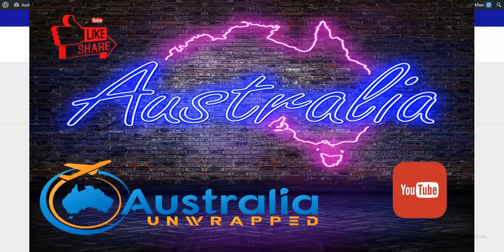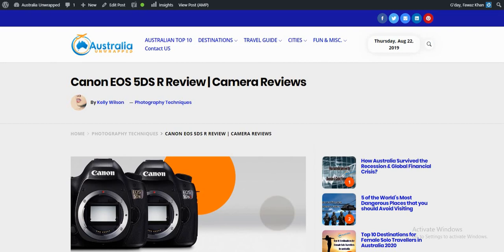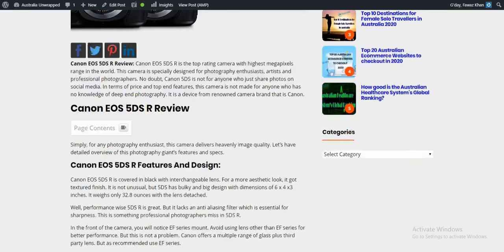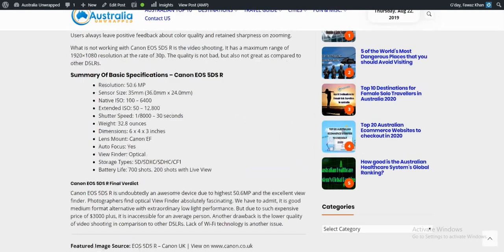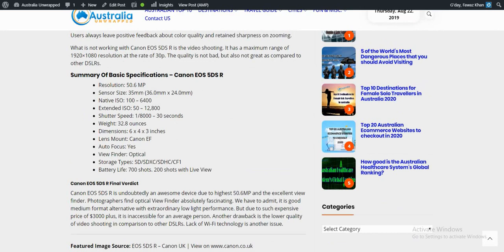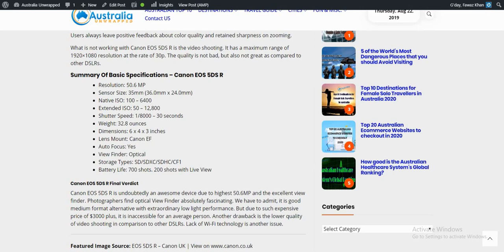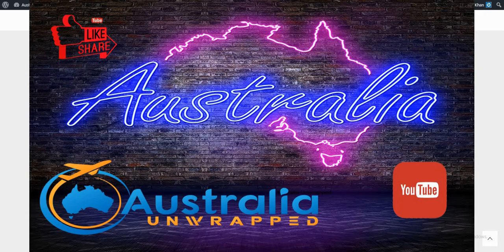Canon EOS 5DS R Reviews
Australia Unwrapped is committed to bringing you the best Australian based content, ensuring you get the most out of your Australian Adventures.  Make sure you comment on our article or our channel. Maybe you have had a recent Australian adventure and want to share your story, submit via our website and let the world know what a great time you had.
If you have any Australian stories be sure to share them with us at Australia Unwrapped